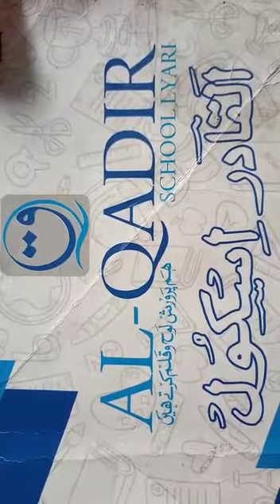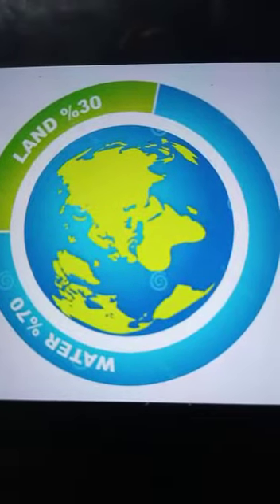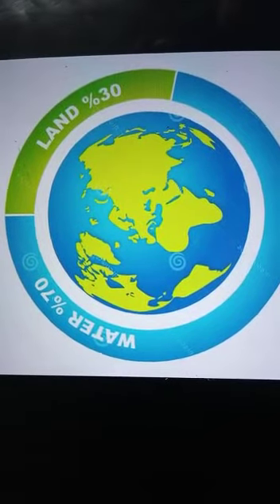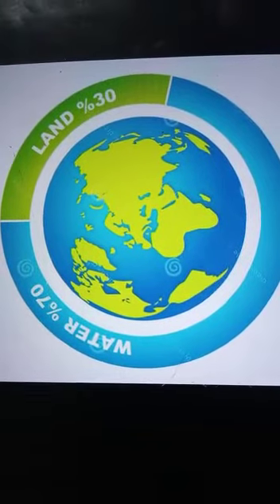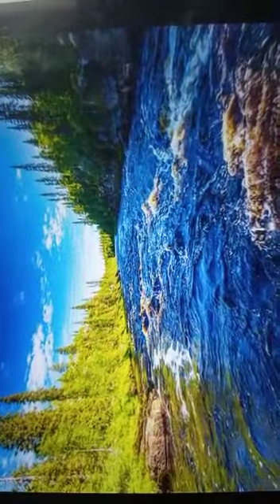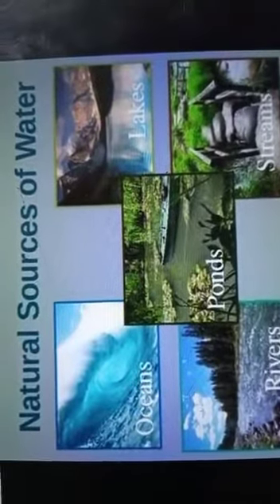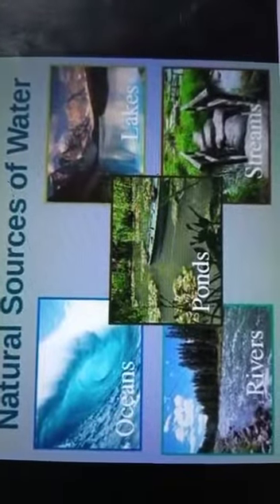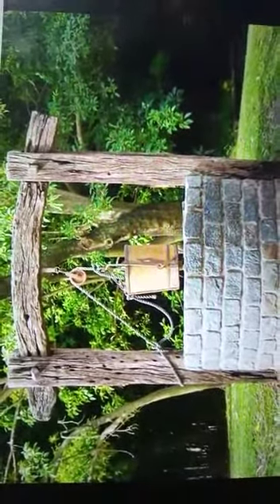July 12, 2020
Video from AL QADIR SCHOOL LYARI